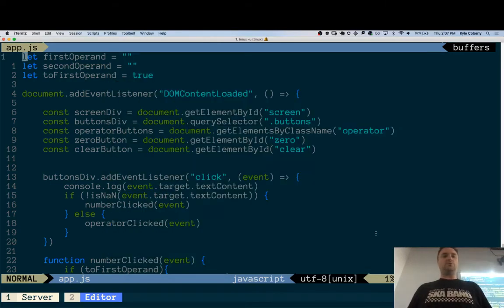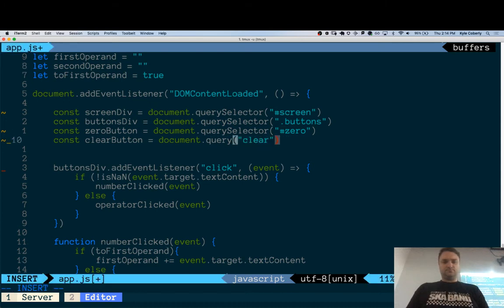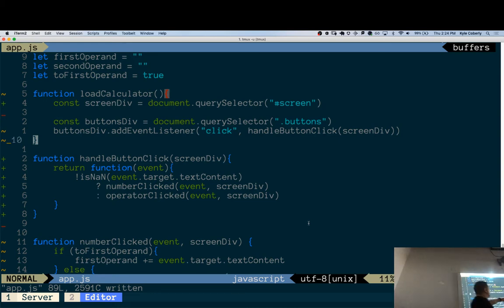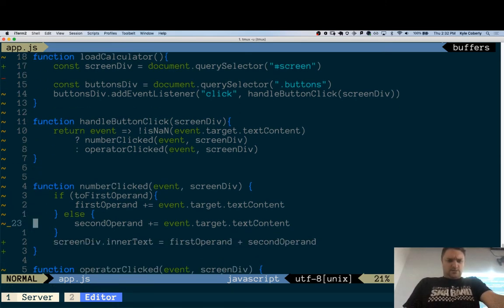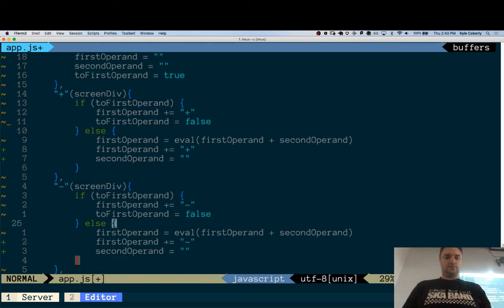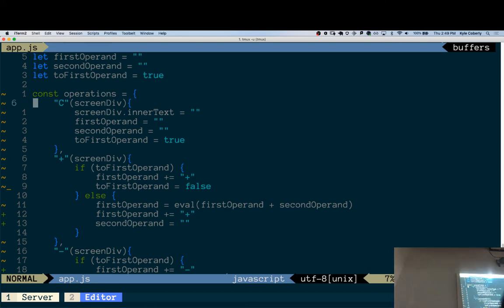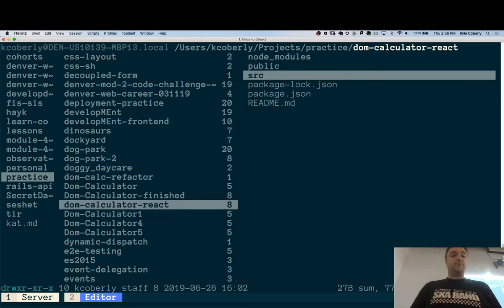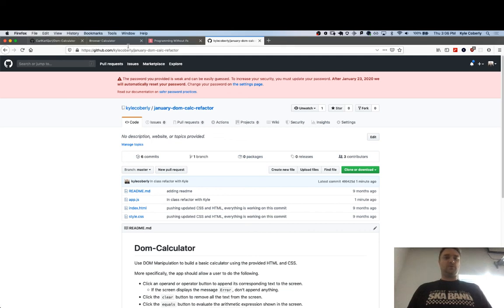DOM Calculator Review January